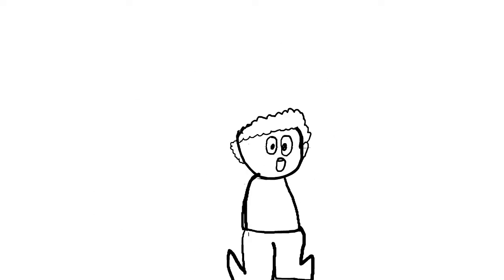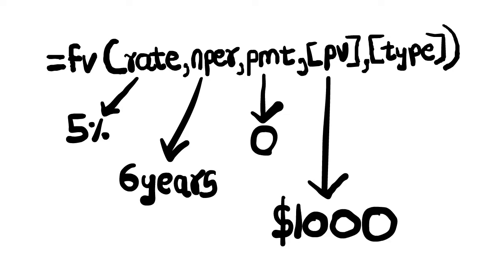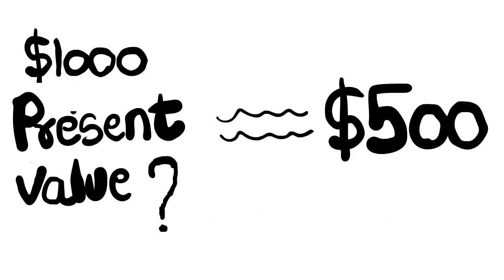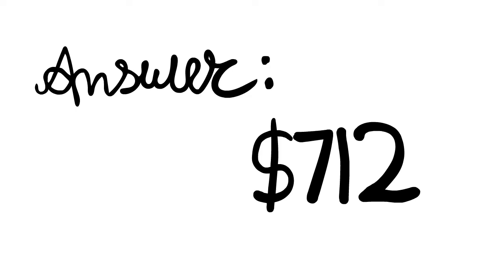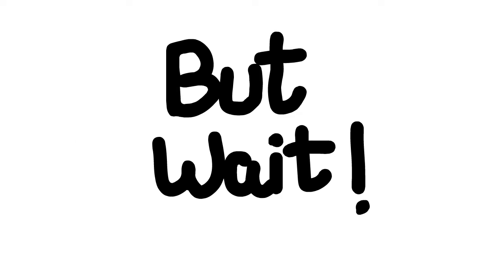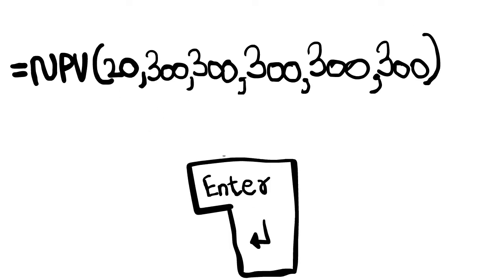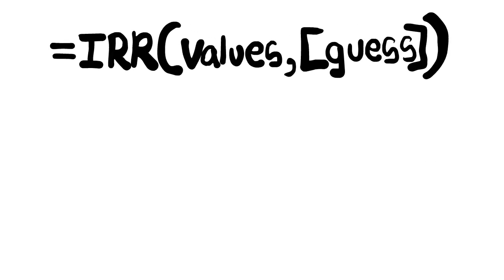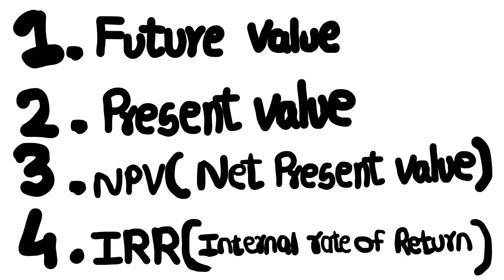Lets Play Some Excel Excel .....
In this video I have tried to explain 4 financial functions
*excel